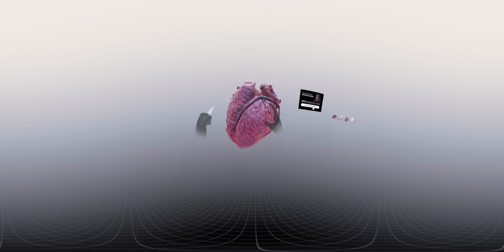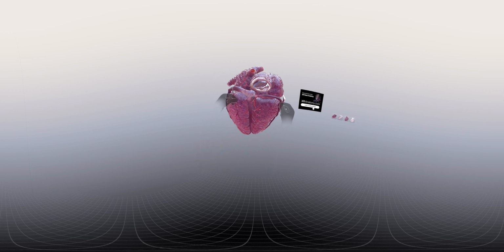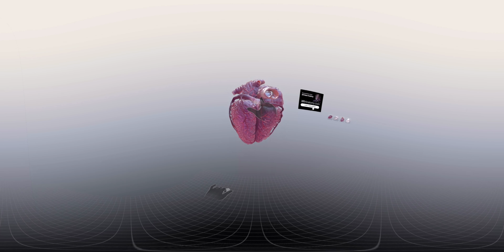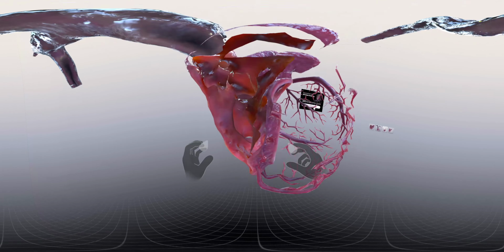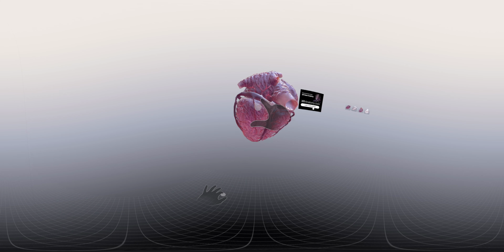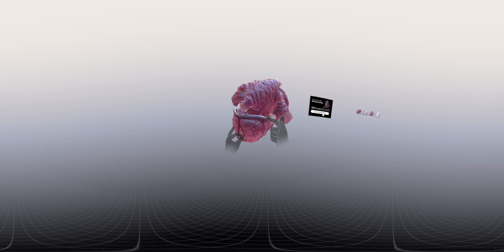360 video - Cardiac Veins - Explained in Mixed Reality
🔗 Explore human heart anatomy in mixed reality as showcased in this video::

Mixed Reality: XR Heart Anatomy.

Explore human heart anatomy in 3D: 3D Heart Anatomy app.